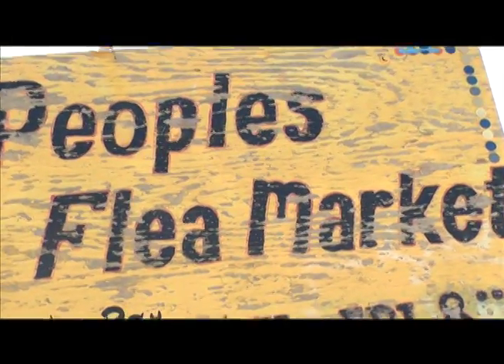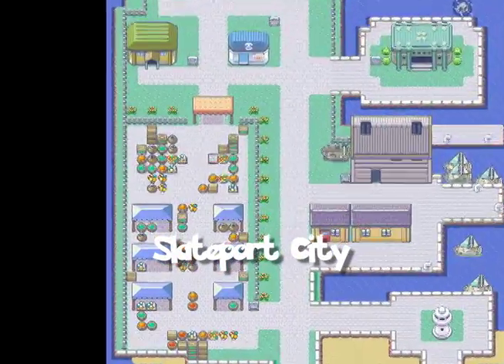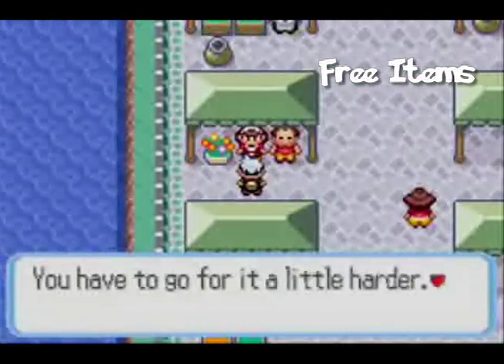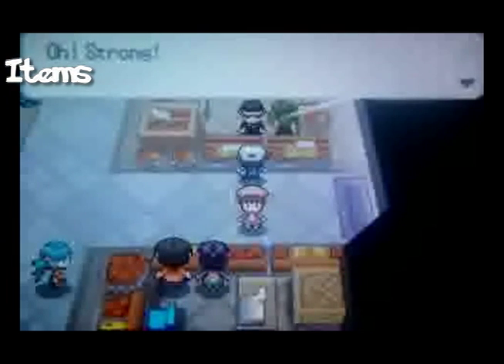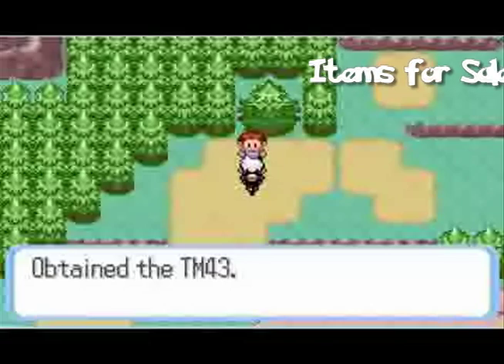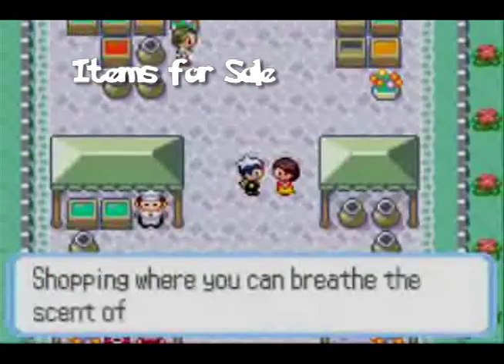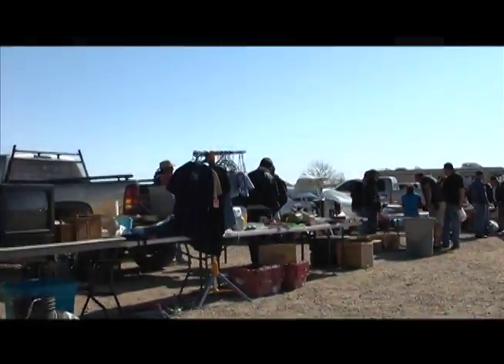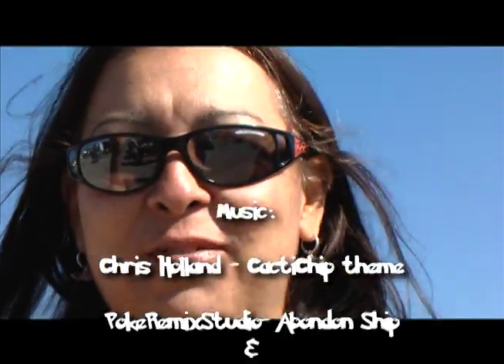Ronin's Useless Guide To Becoming a Trainer: Flea Markets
Episode Uno: Flea Markets
Did you know that the pokemon world has a free markets?
No, Enjoy this useless video that show the locations!